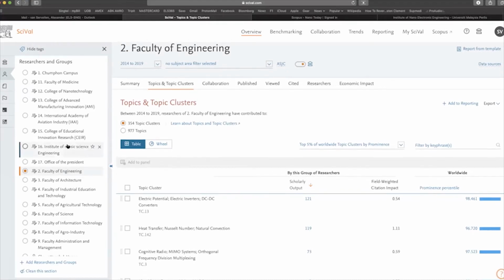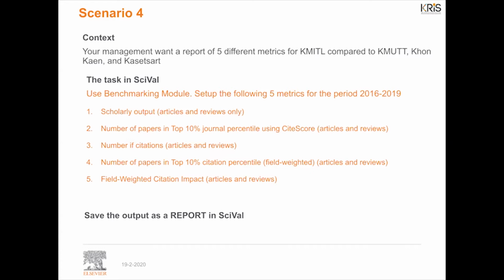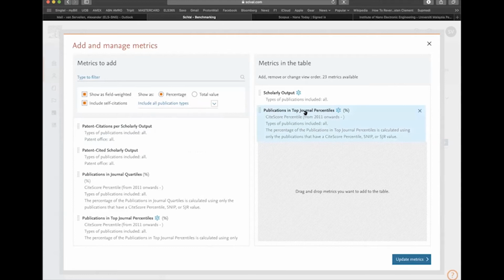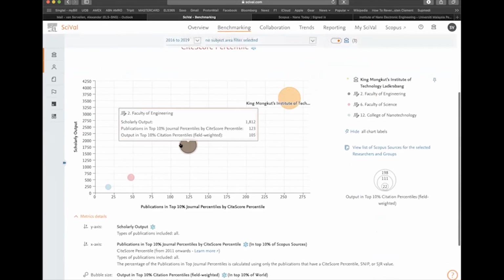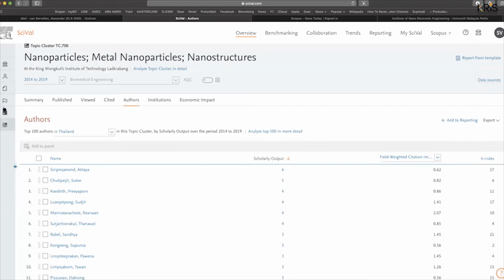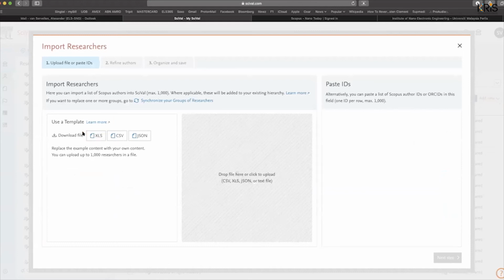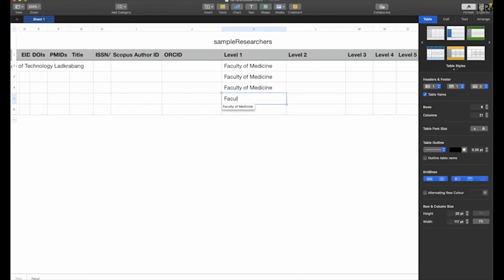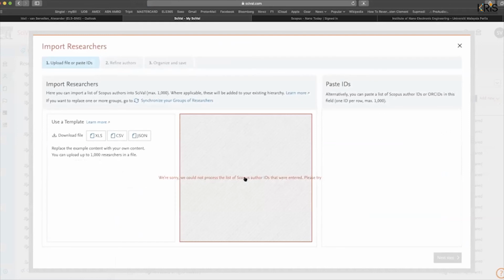การใช้โปรแกรม SciVal เพื่อการวิเคราะห์สมรรถนะด้านวิจัย KMITL - EP.4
Video อบรมการใช้โปรแกรม SciVal เพื่อการวิเคราะห์สมรรถนะด้านวิจัย
โดย Mr. Alexander van Servellen, Senior Consultant, Research Intelligence
จากสำนักพิมพ์ Elsevier B.V.
วันพฤหัสบดีที่ 20 ก.พ. 2563 เวลา 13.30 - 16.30 น.
ณ ห้องประชุม 606 ชั้น 6 สำนักงานอธิการบดี